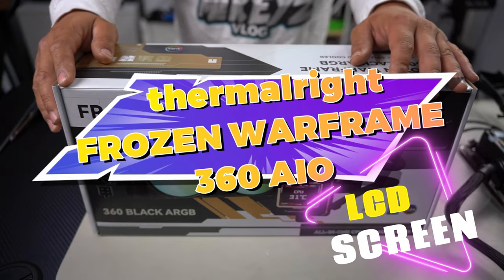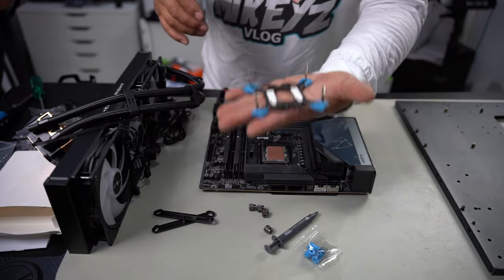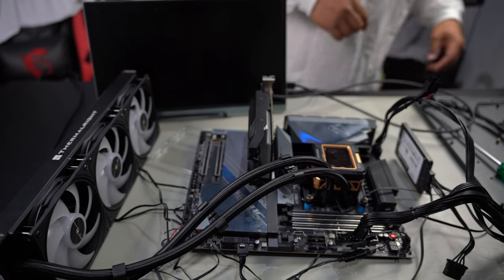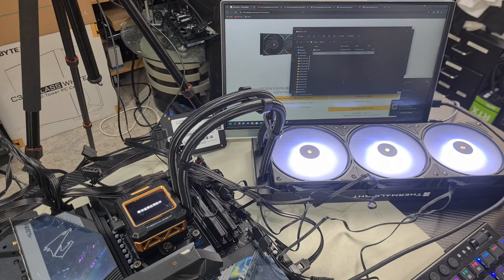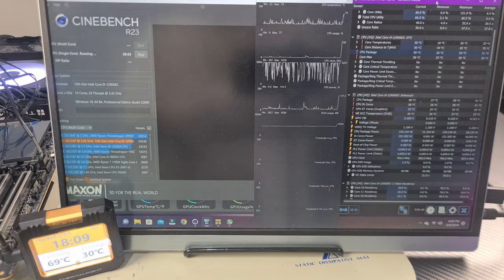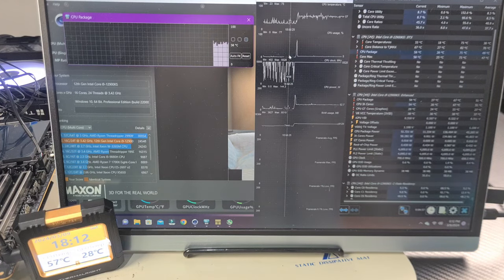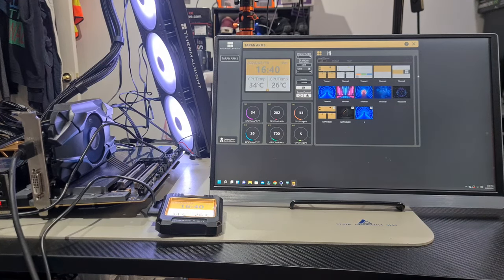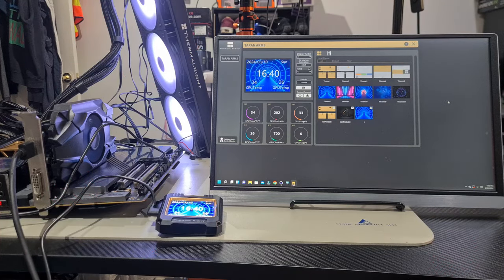thermalright frozen warframe 360 AIO black argb aura sync with LCD screen, fully customizable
here is a great aio liquid cooler which look amazing and has the best features for its price point
selling for only 149 aud here in Australia
u wont find any other aio liquid cooler like this
i strongly recommened to check this out

featuring a 2.4" lcd screen for monitoring specs
the thermlaright warframe is the best bang for your buck liquid cooler
available in both black and white argb

also featuring a detachable screen
full customizable software
sleeved tubing
tubing clamps for a nice guide for your tubes
preset themes for lcd display
or customize preset themes and save as your title
choose your own image or gif file for your lcd background
change test colours change the way the text is displayed
change font  so much customization
its the possibilities are endless

W.U.G.A.W.B
life hacks
tips and tricks
d.i.Ys
fixes

sincerely

mikeyz vlogz

PLEASE NOTE